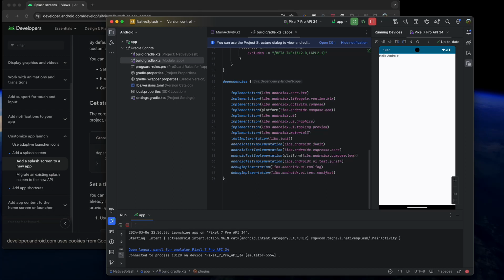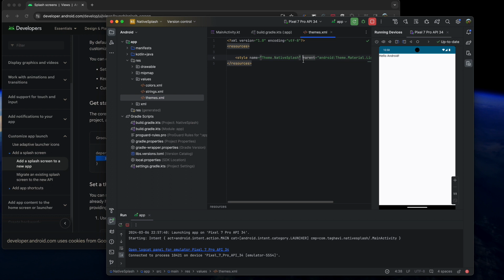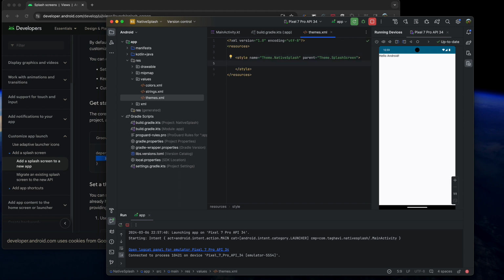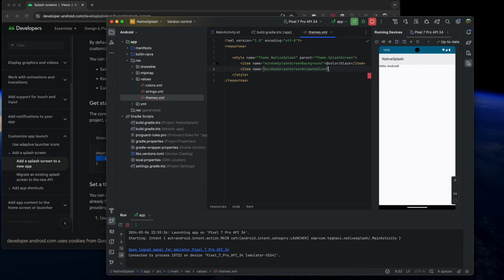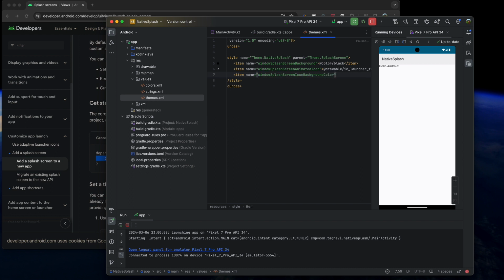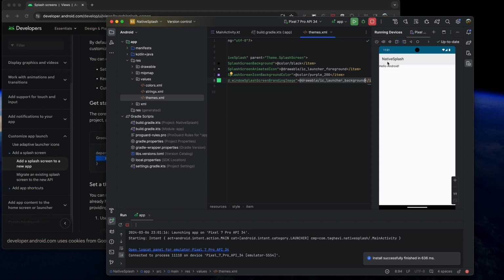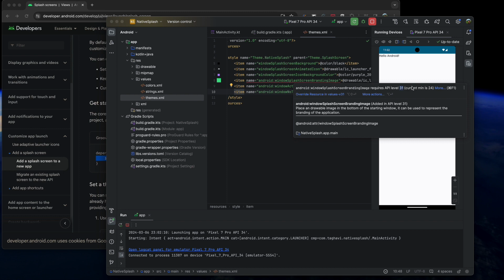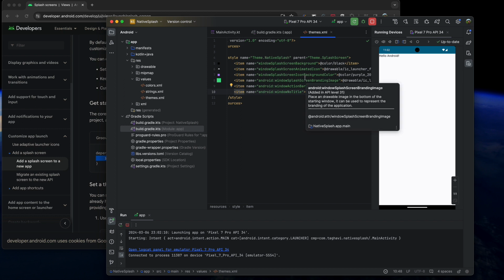How to Make Android Native Splash custom | Android Tutorial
This is how you can make your native splash screen custom for your liking